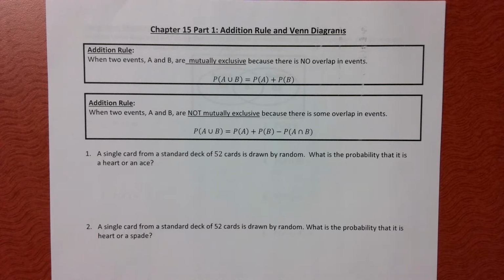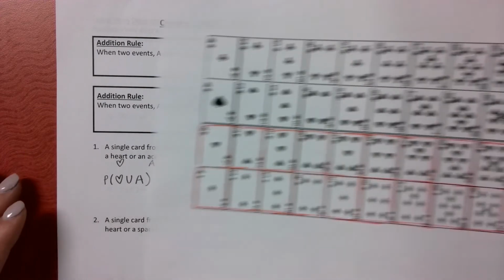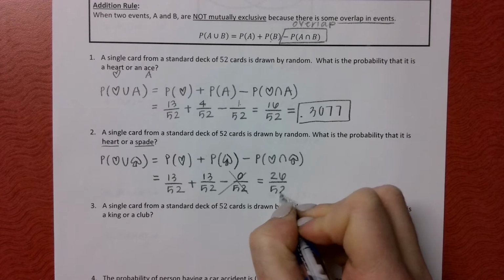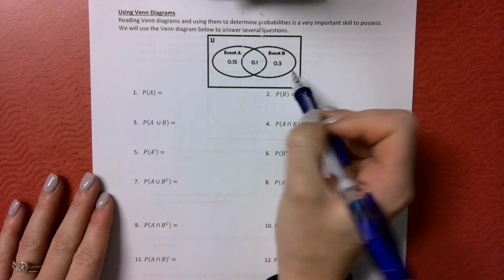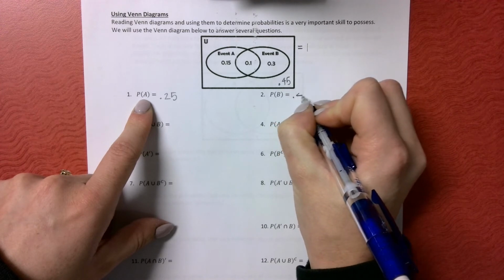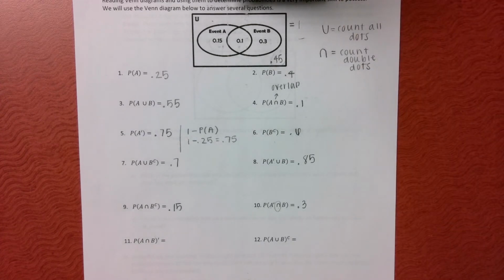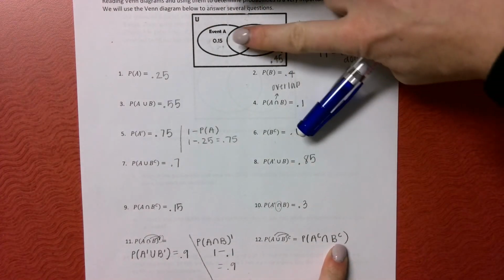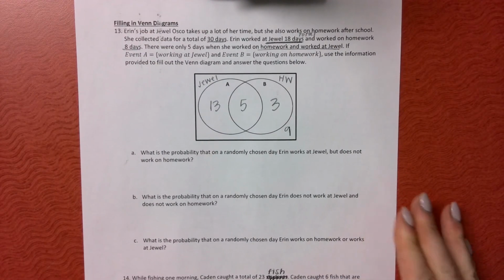Chapter 15 Part 1